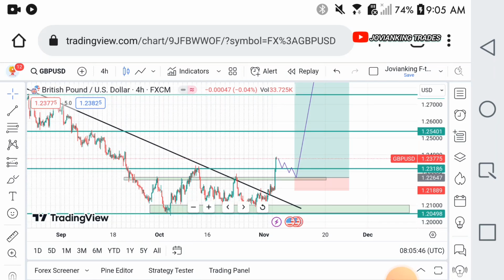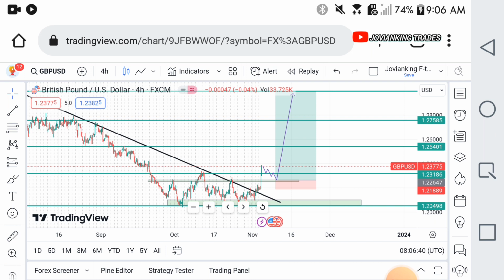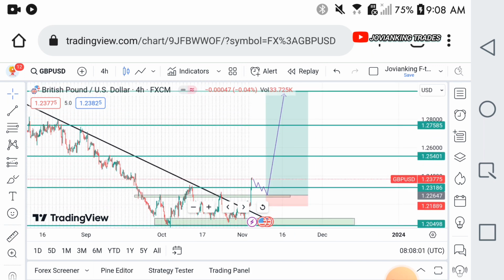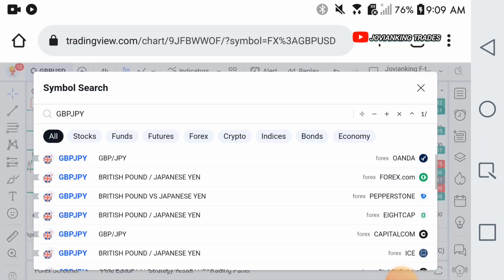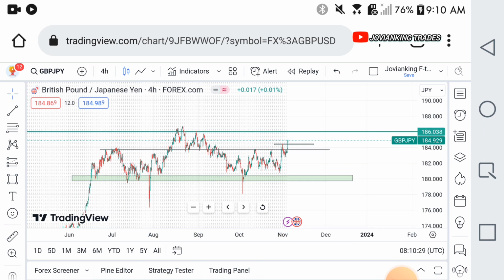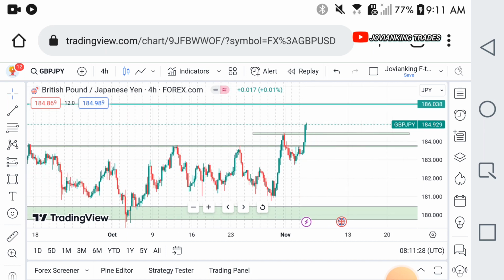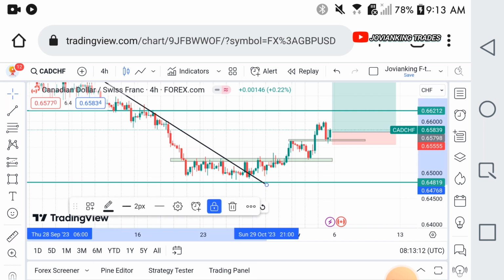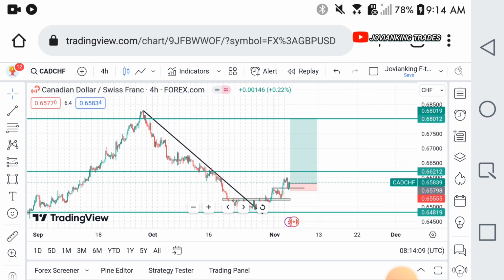Best swing trade setup for next week on GBPUSD, GBPJPY & CADCHF | Jovianking trades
This is a video where i gave a detailed swing analysis setup on GBPUSD, GBPJPY AND CADCHF for next week. It is a very high probability trade so don't joke with it.